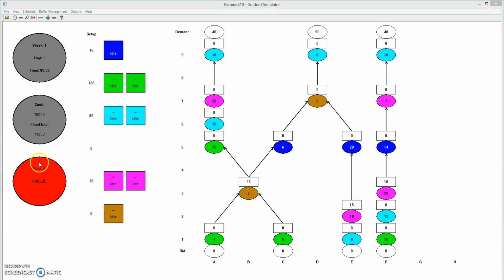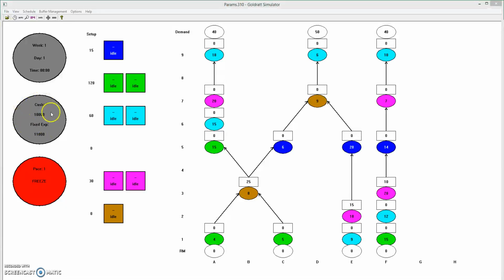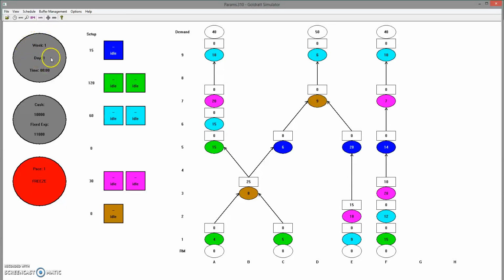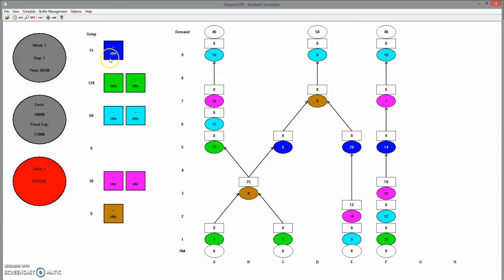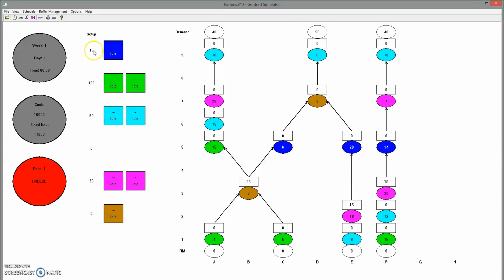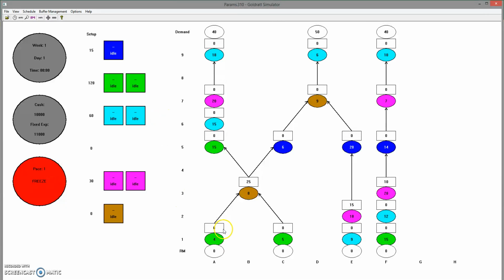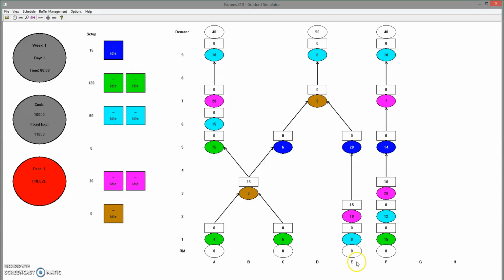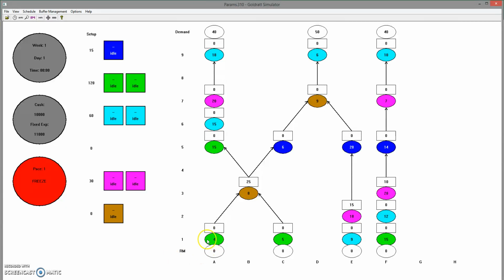Goldratt Simulator Tutorial - Part 1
This video introduces the viewer to the various screen areas of the simulator. It assumes that the student has already have some  understanding of the Theory of Constraint.